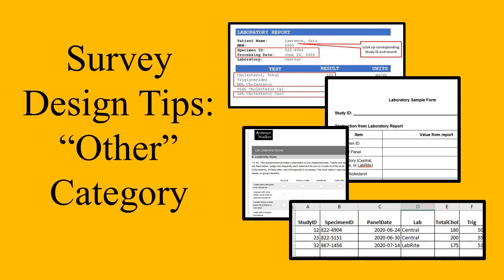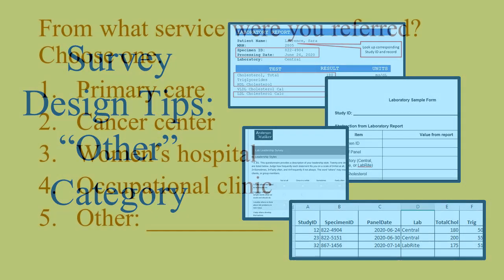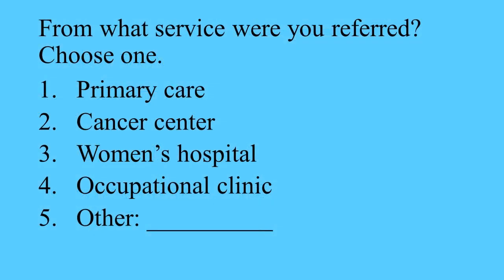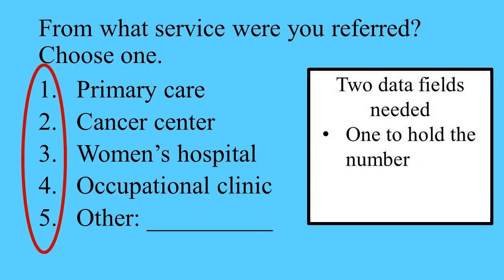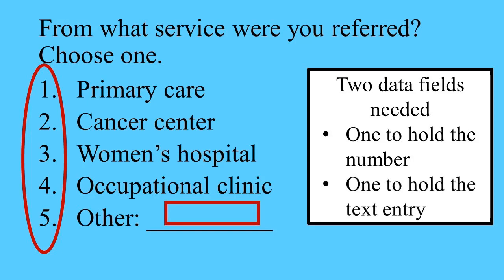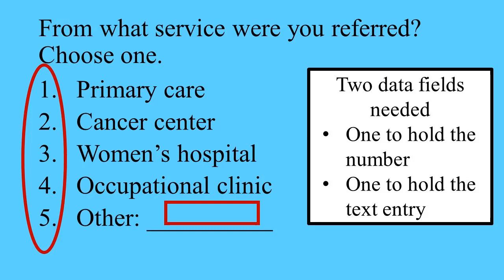Survey Design Tips: How to Handle an “Other” Category? – Free Online Course!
Link to ***FREE*** course, “Understanding Research Forms, Surveys, and Instruments::
This course teaches the basics of developing research forms for data collection. It covers designing and administering online forms, as well as conducting a manual data collection process.
This course covers the following topics:
• Definitions of the following terms: Form, survey, questionnaire, instrument, domain, item, subscale, validation rules, and many more.
• Processes used when collecting research data using forms, both paper and online
• An introduction to each of the six courses in the course series, with an explanation of what we will cover in each course, and
• An introduction to the research scenario that we will be using to tie together all of the research form activities we will be doing throughout all six courses.
Course audience
• Graduate students collecting data for their theses or dissertations
• Academic researchers and data scientists who want to improve their data measurement and research data collection skills
• Qualitative researchers who want to learn how to collect quantitative data
• Anyone who wants to improve their data science and data collection skills.
Most of the downloadable resources shown in Course 1 are available when the learner takes Courses 2 through 6. Course 1 just provides a preview of these resources.
Follow Monika Wahi, your course instructor, on LinkedIn for updates and more educational materials in data science
Read Monika’s book, “Mastering SAS Programming for Data Warehousing”
…or her book, “Analyzing Health Data in R for SAS Users”